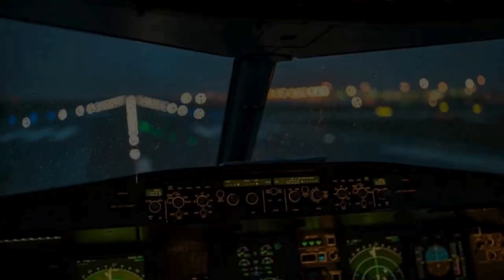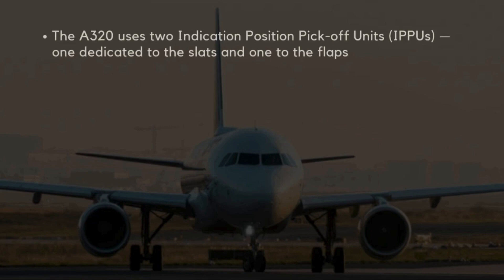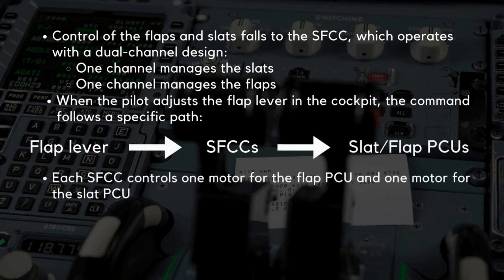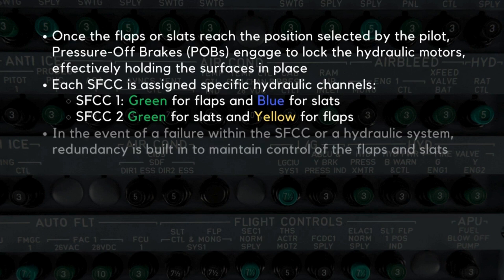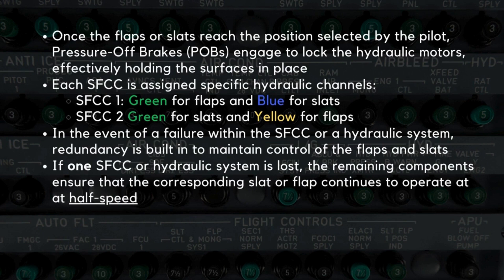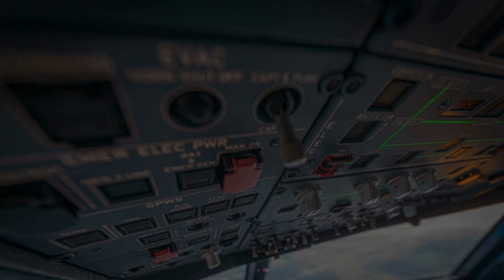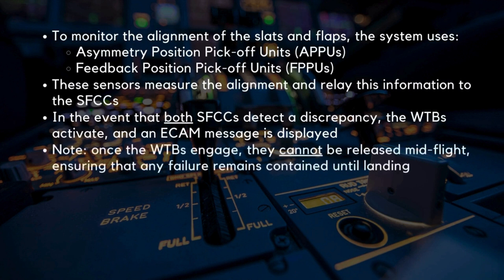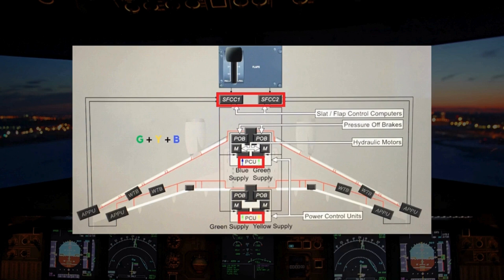A320 Flaps/Slats: Control & Protection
Today, we’ll be diving into the Flaps/Slats Controls & Protections.